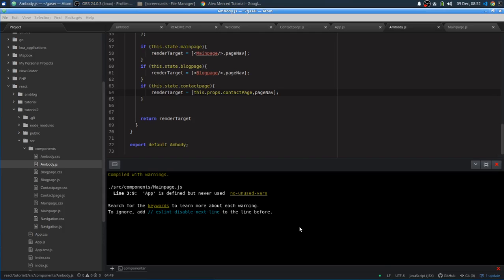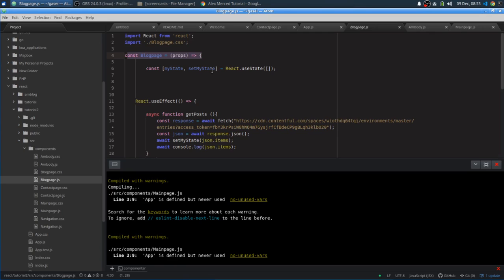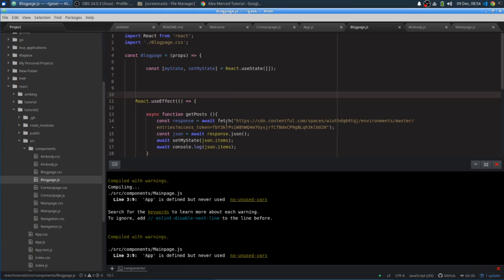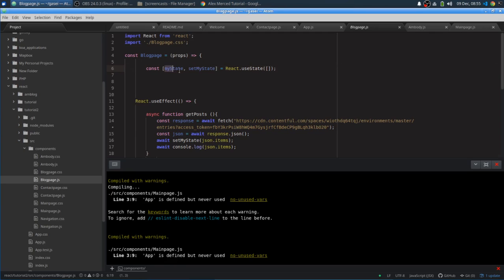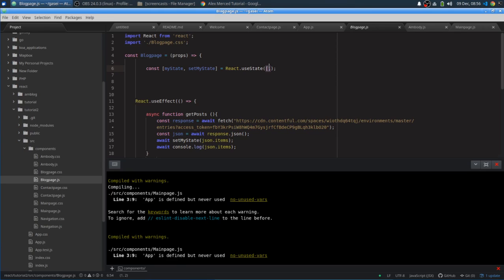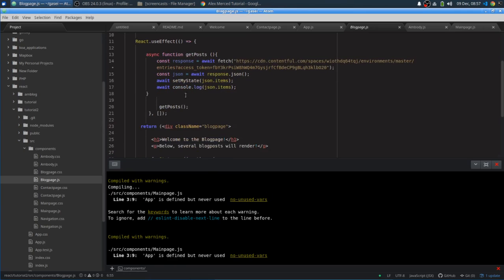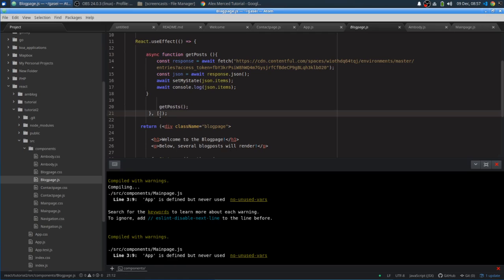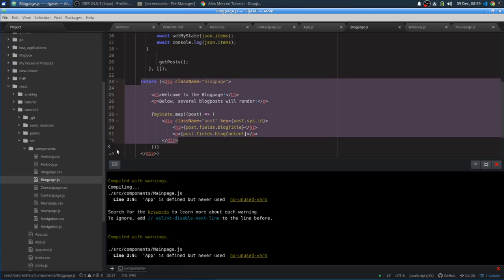Creating React Applications in 2020 #10 - React Hooks, useState (state) and useEffect (lifecycle)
Alex Merced discusses how to use state and lifecycle functions in your functional components using Hooks.